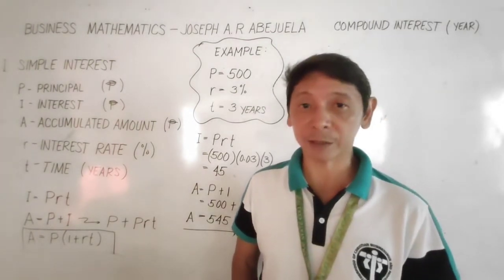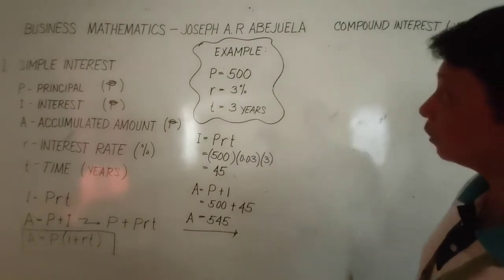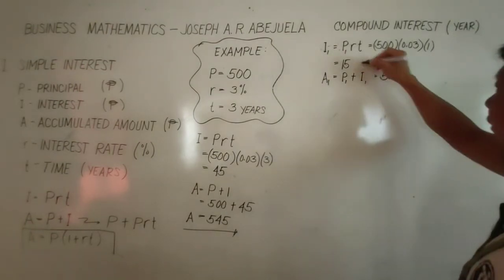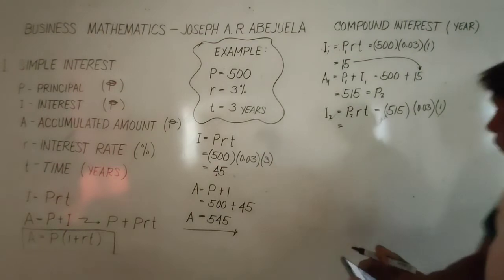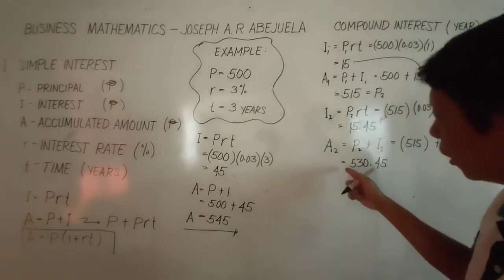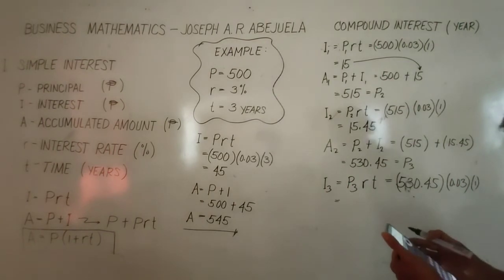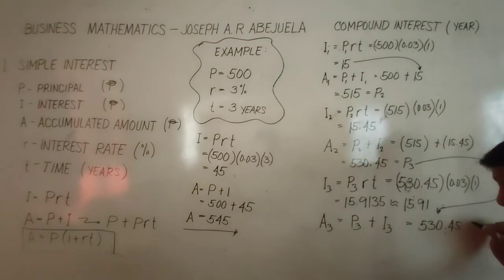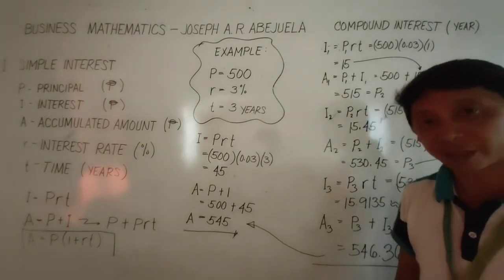Simple & Compound Interest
This channel contains videos pertaining to subjects in Business & Management courses. It includes discussions on topics of particular subjects, applications as well as actual practices to guide students taking up Business & Management courses.